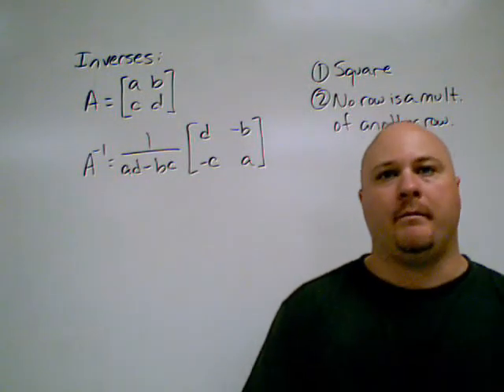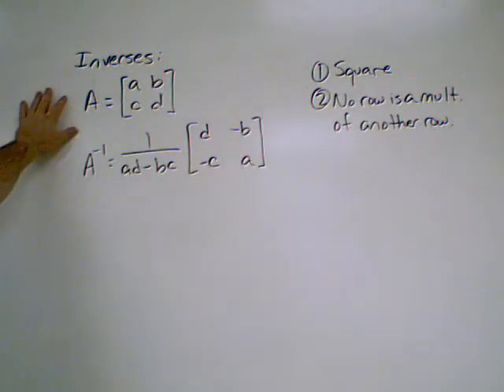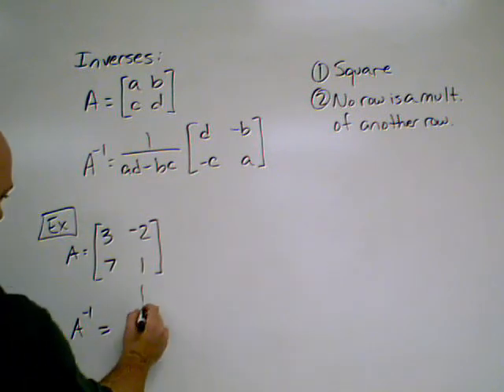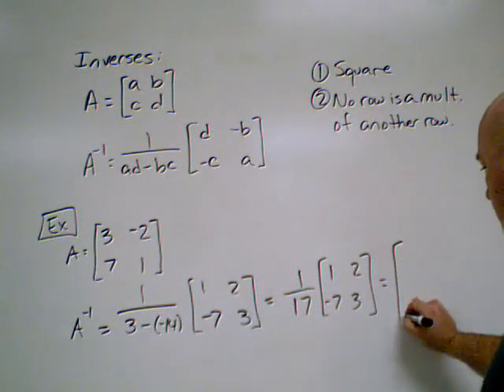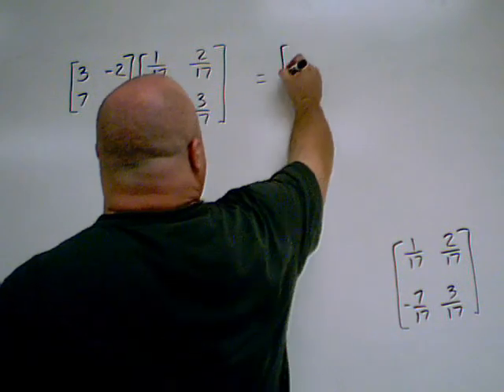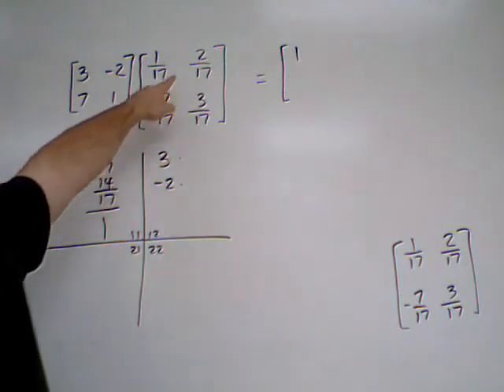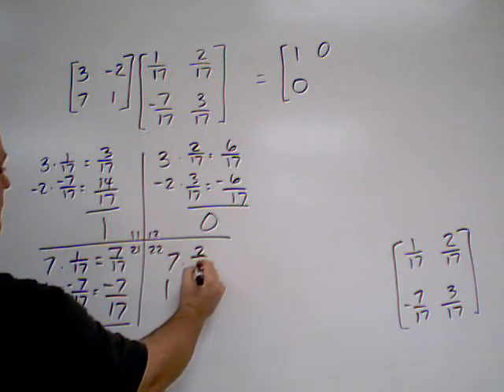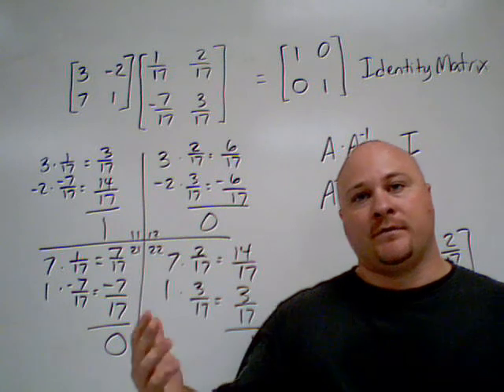Math 3 - Inverse Matrices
How to find the inverse of a 2x2 matrix by hand.